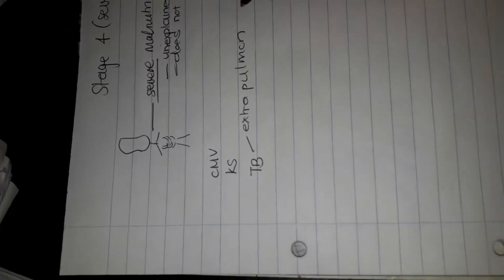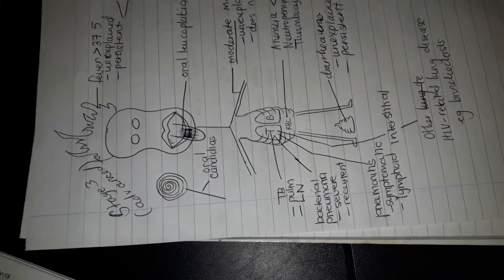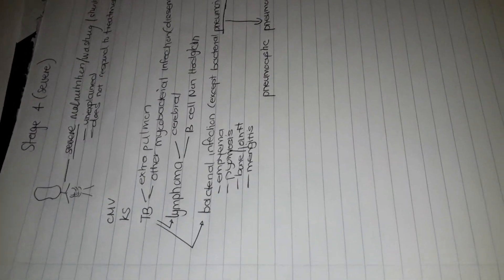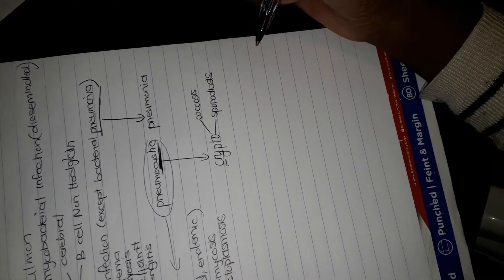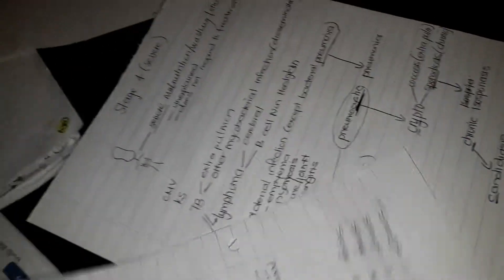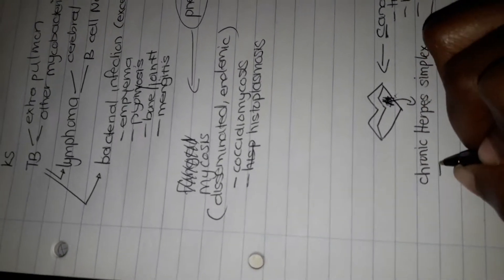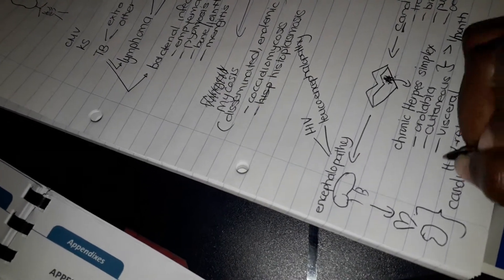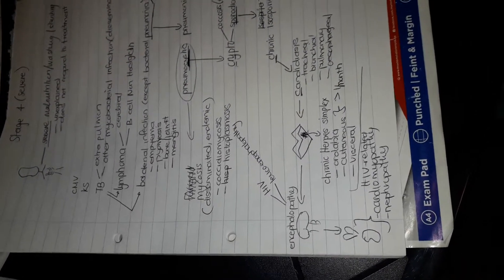WHO Clinical staging of HIV in infants and children PART 2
Learn the WHO Clinical staging of HIV in infants and children- easy and effective